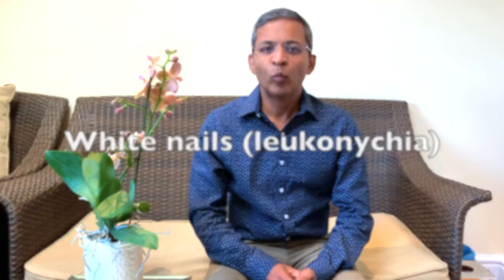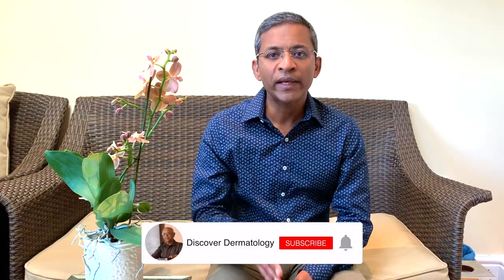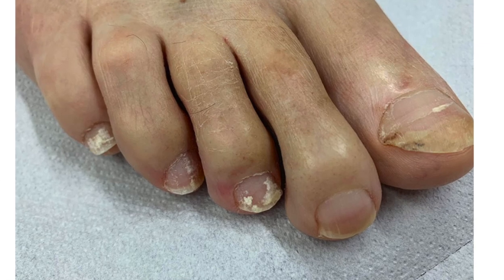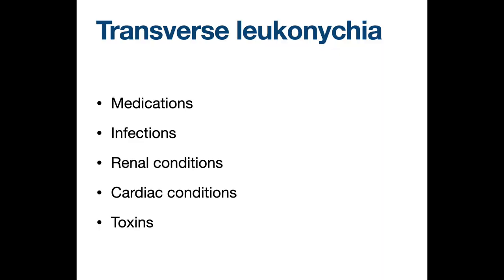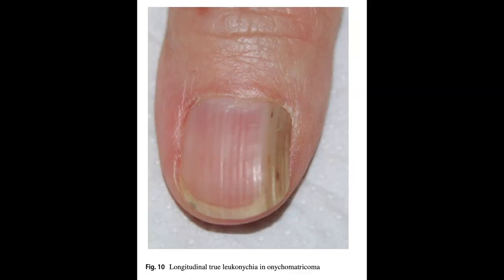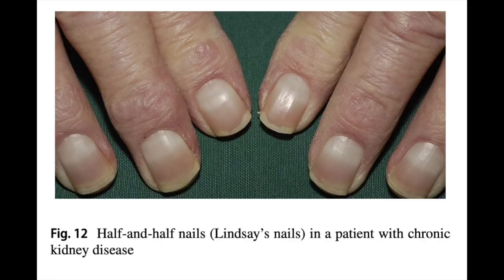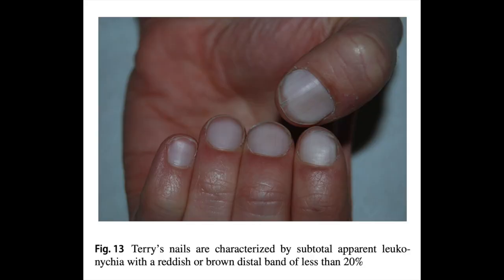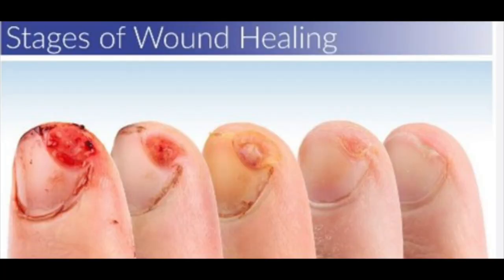White nails or leukonychia - causes and treatment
White spots on the nails are a common clinical manifestation and many have experienced them. In this video, we look at the clinical features, the causes and the management of this condition. Contrary to conventional thinking, it is NOT caused by low calcium levels.

Leukonychia: What Can White Nails Tell Us? Matilde Iorizzo, Michela Starace, Marcel C. Pasch. American Journal of Clinical Dermatology (2022) 23:177–193.